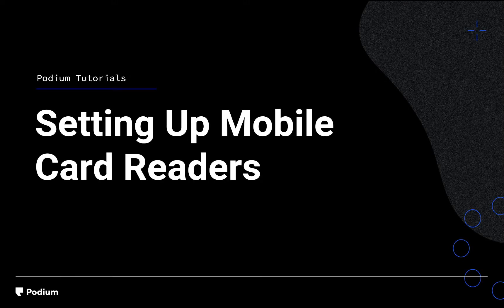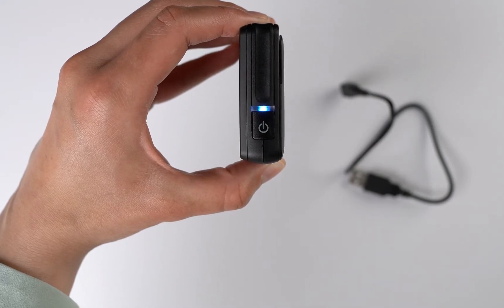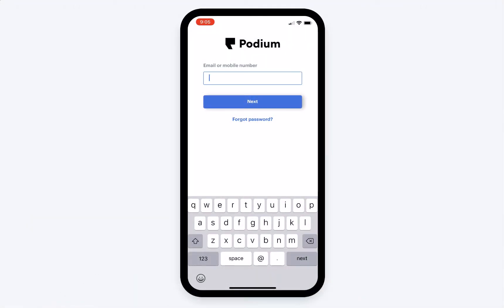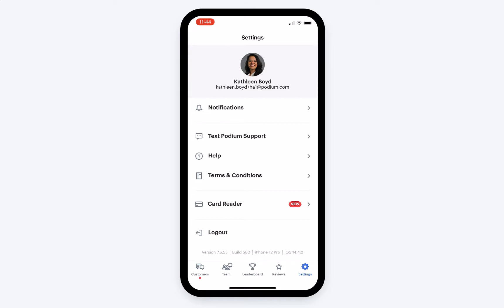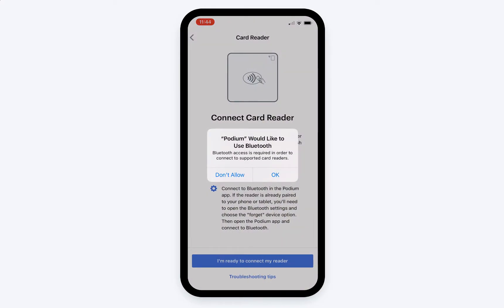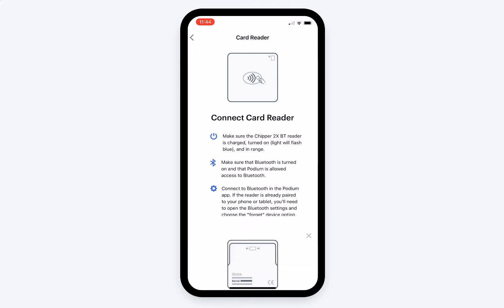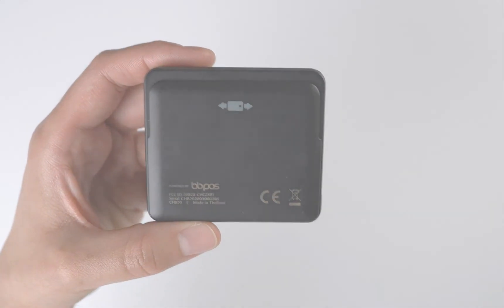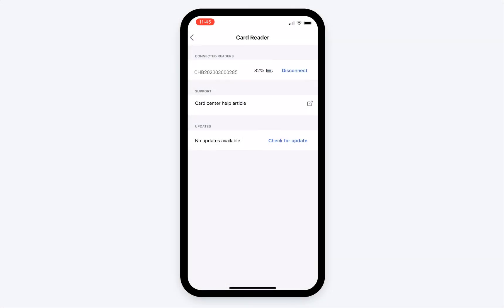Setting Up Mobile Card Readers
During this video, you’ll learn to connect your card reader to your mobile device.